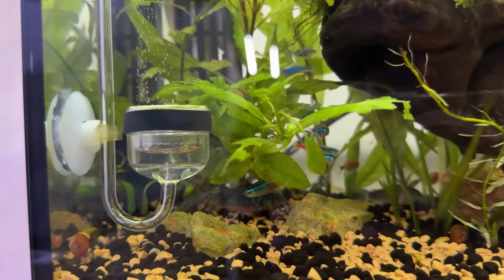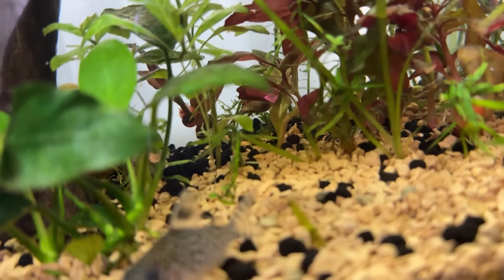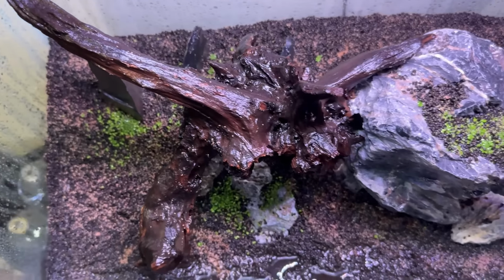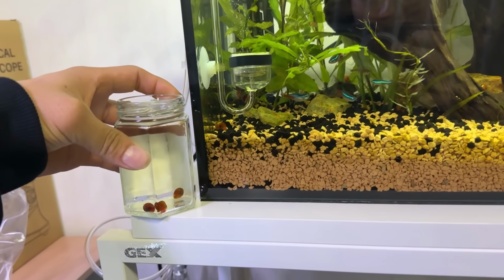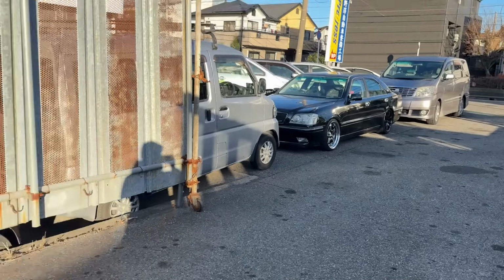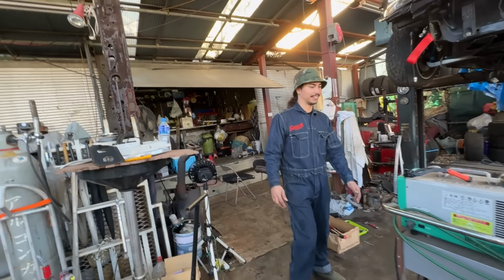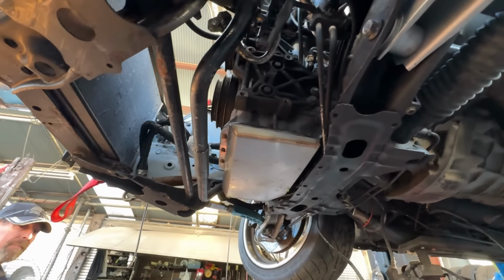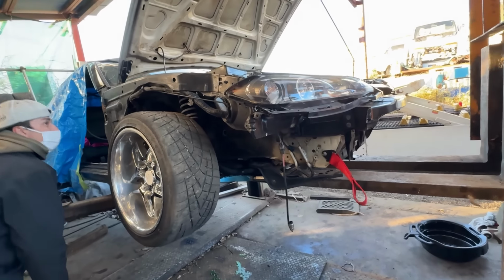THIS GUY GAVE ME 1 MILLION CASH FOR MY CAR🤑